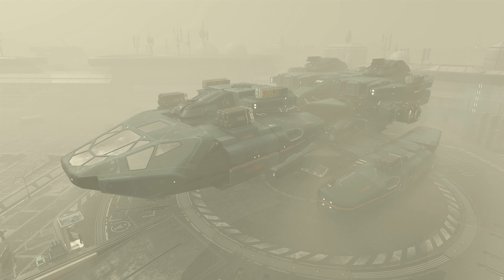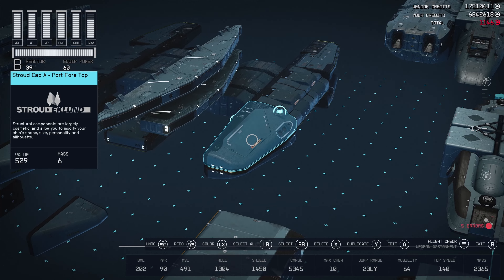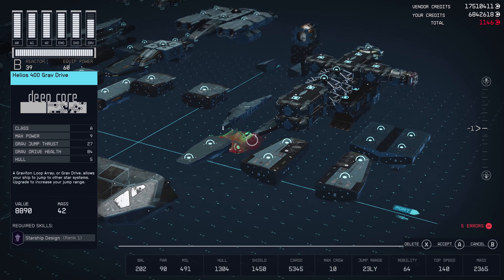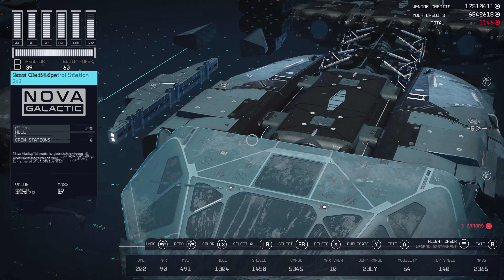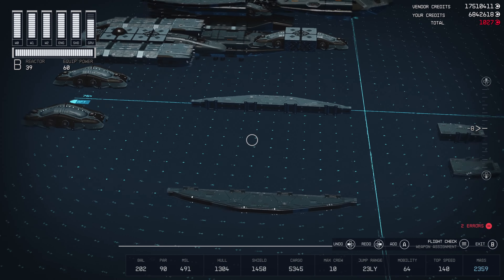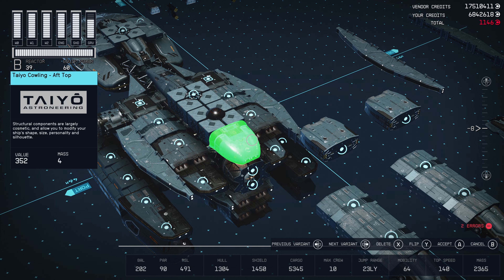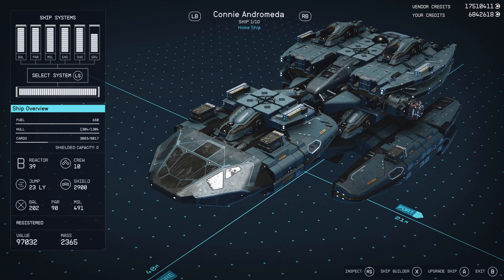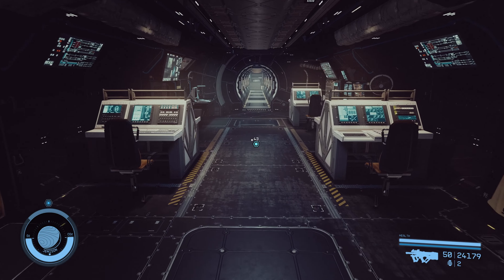One of the best ships from Star Citizen in Starfield - Constellation Andromeda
Hey all, Welcome in and Welcome back!  Since the time of creation and recording and uploading here, I have made some changes including engine placement, removing a couple of Deimos Hull A and landing gear orientation etc.  I present to you, the Constellation Andromeda from Star Citizen... one heck of an attempt to replicate it in Starfield.  Mods and Parts list below :)

Parts List:

Nova Galactic located in the Sol System, North-Northwest of the Map, Only Yellow Planet called Titan, Land at New Homestead

1 - Cabot C4 Bridge
2 - 2x1 Nova Galactic Control Station
1 - Nova Galactic Captain's Quarters
1 - Nova Galactic 2x1 All-In-One Berth B Variant
1 - Nova Galactic 2x1 Workshop
5 - Nova Galactic 1x1 Companionways (Replace both on either side of Captain's Quarters with the Nova 1x1's)
10 - Nova Cowling 1L-TF (You'll need to flip variants (Fore and Aft)
2 - Nova Cowling 2L-TF and BF (1 for top fore and one for bottom fore)
1 - NG-20 Landing Gear (Wide Variant)

Stroud-Eklund (Either found next to Sieghart's Outfitters in Neon Core on Volii Alpha or in Deepala System, Dalvik, Narion, Stroud-Eklund Staryard)

12 - Stroud Cowling 1LB-PT (These will be used to flip for Top and Bottom variants on port and starboard sides)
14 - Stroud Cap A - Port Fore Top (These will be flipped for both top and bottom variants depending on needs for aesthetic)
4 - SAE-5660 Engines
2 - Stroud Braking Engines
1 - Stroud Nose Cap B - Port Fore Top
4 - Accu-Lander 11 Landing Gear

Deimos Star yard or Ship Services Technician on New Atlantis.  For Deimos Star yard, go to Sol System (At the bottom of Mars there will an icon and a tiny planet called Deimos.  Select Deimos Star yard and look for the following if New Atlantis Ship Services doesn't have them:

10 - Deimos Hull A
11 - Deimos Wing A (This will be for Fore and Aft variants on both Port and Starboard sides)
4 - Deimos Bumpers (Fore position
3 - Deimos Wing D
1 - 10T Hauler Cargo Hold

HopeTech (Located in Deepala System, Dalvik, Valo, Polvo, HopeTown.  Either speak to the ship services technician outside or head directly in to HopeTech and speak with the sales representative at the counter on the right as soon as you pass through the scanners).

4 - HopeTech Hab Spines
1 - Hope 4 Landing Bay

Finally...

3 - Galleon S204 Cargo Holds

Vanguard Bulwark Shield (Obtained after completing the first portion of the mission on Tau Ceti II and returning to Commander Tuala).

a 104DS Mag Inertial (Class B) Reactor and a Helios 400 Grav Drive for the surprise and viewing pleasure as shown in the video), a 600T He3 Tank or something smaller if you'd like, for example the 500T He3 Tank.

Weapons can be any of your choosing, there's no need to copy my loadout.